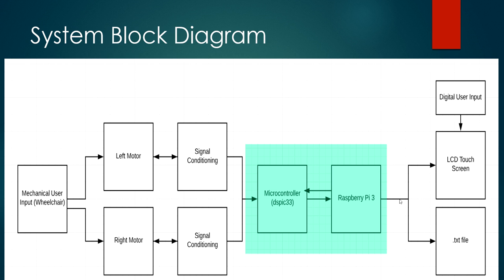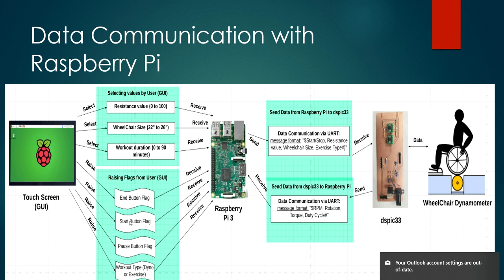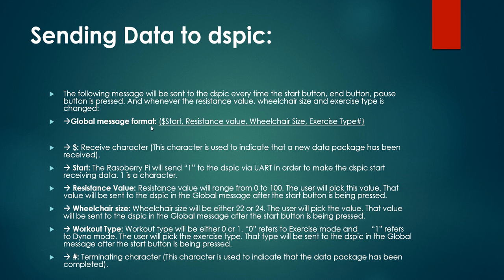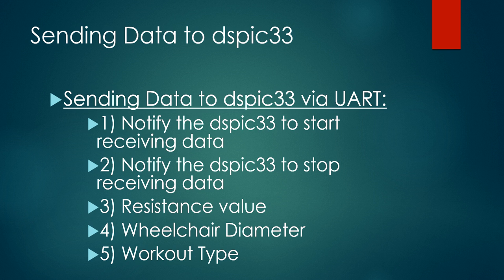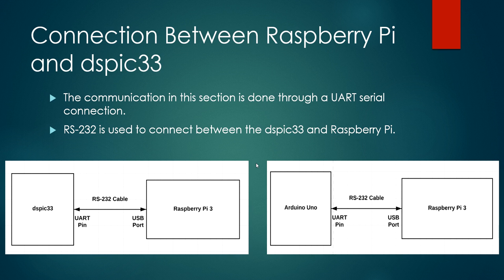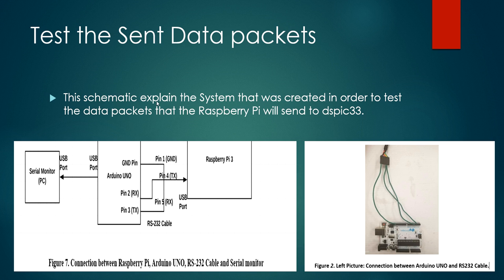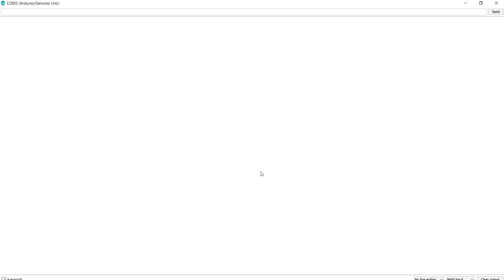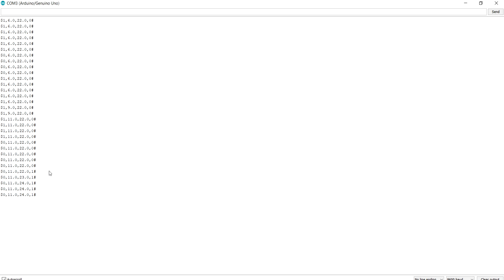Confirm Sending Data to dspic33